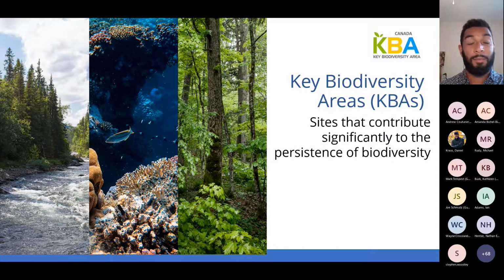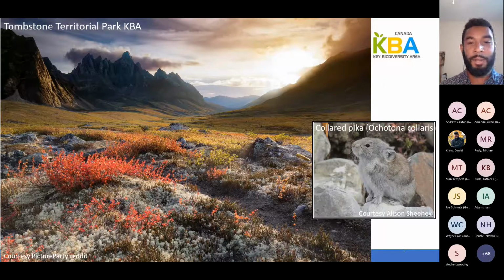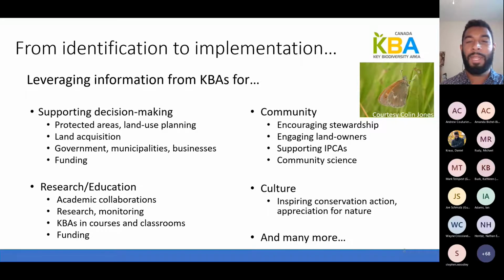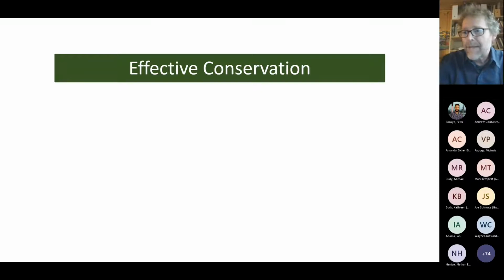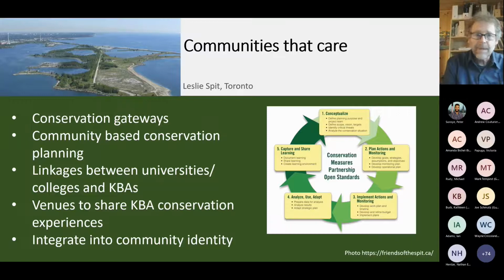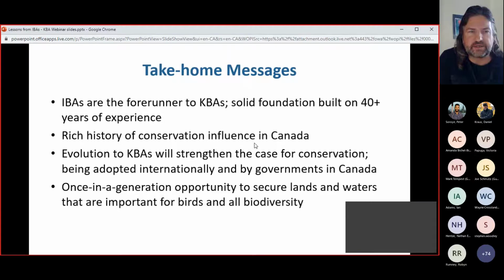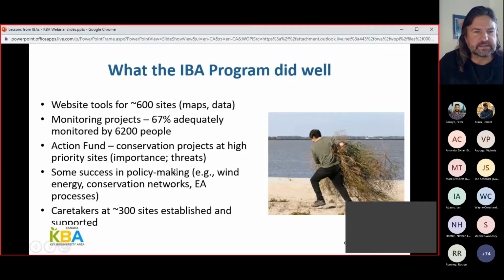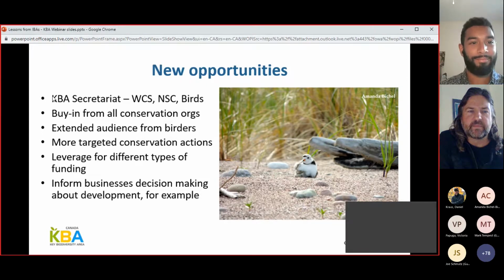Key Biodiversity Areas in Canada: From Identification to Implementation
A part of KBA Canada's 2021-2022 monthly webinar series.

Over the last two years, the Key Biodiversity Area (KBA) Canada team - in collaboration with an incredible network of experts and partner organizations - has made great progress in identifying KBAs across the country. With a comprehensive set of KBAs on the way to being developed, the conversation is shifting from where KBAs are, to what KBAs will mean for conservation in Canada. Over the course of the 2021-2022 KBA webinar series, we will discuss what KBAs could mean for various parts of our broad conservation community in Canada.

For the first KBA webinar in this series, KBA Canada's Assessment and Outreach Coordinator, Peter Soroye, WCS Canada's Director of National Conservation, Dan Kraus, and Birds Canada's Senior Director of Landscape Science and Conservation, Andrew Couturier, share their thoughts and ideas on how KBAs could be applied across our broad and diverse conservation community. Join for a short presentation and an open discussion where you can share your ideas and questions about using KBAs for conservation.